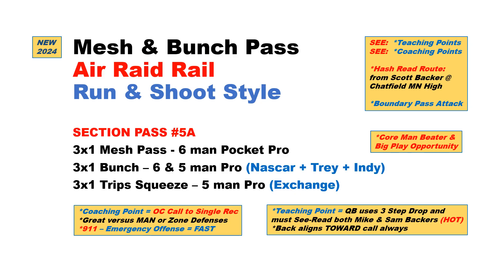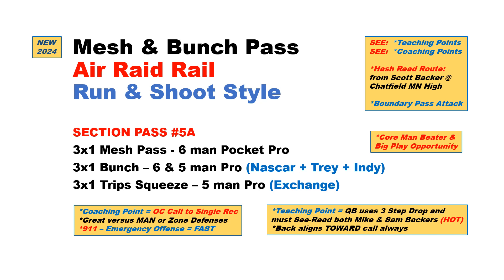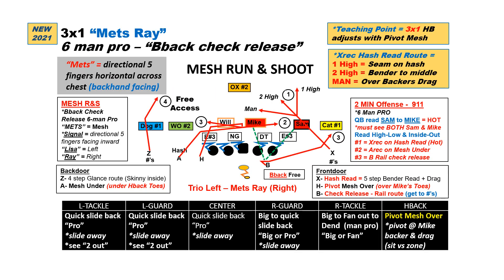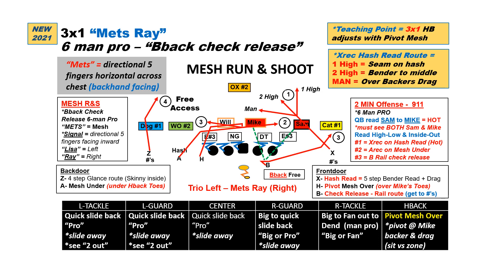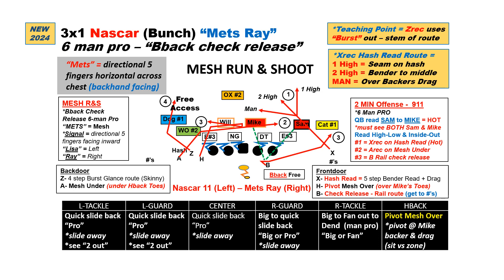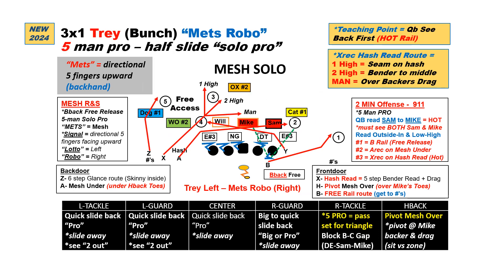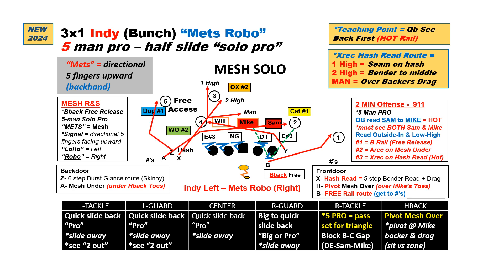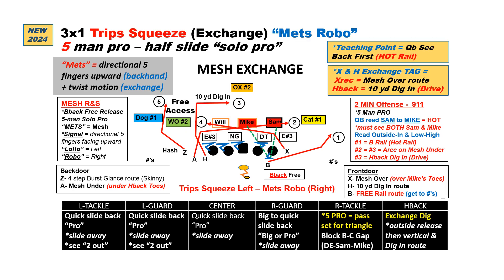2024 Mesh & Bunch Pass - Rail R&S Style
The Triangle-O System uses Air Raid Mesh Pass with 3x1 Bunch formations + Bunch Exchange with Rail Run & Shoot Concept = Compliment to Base Bunch Pass